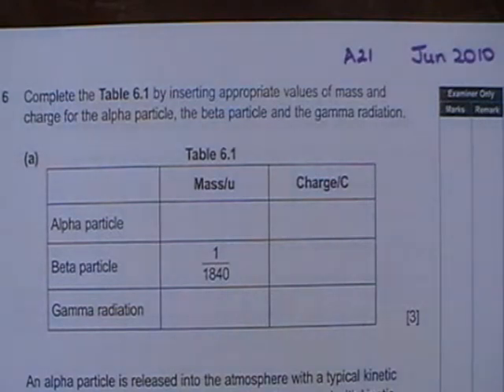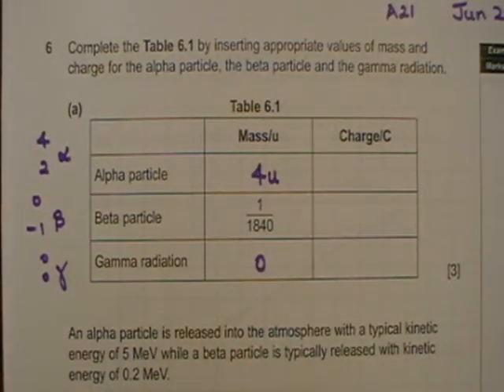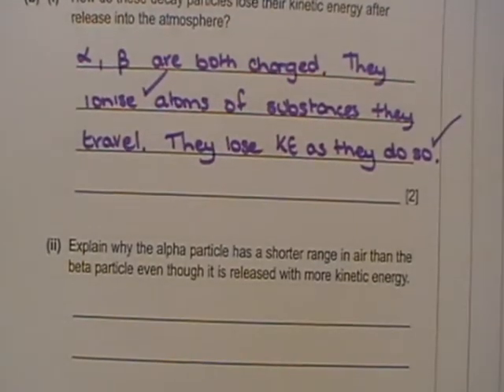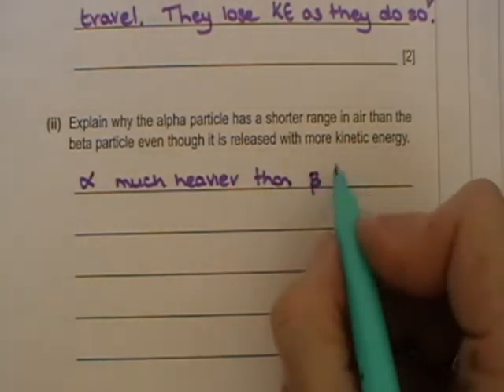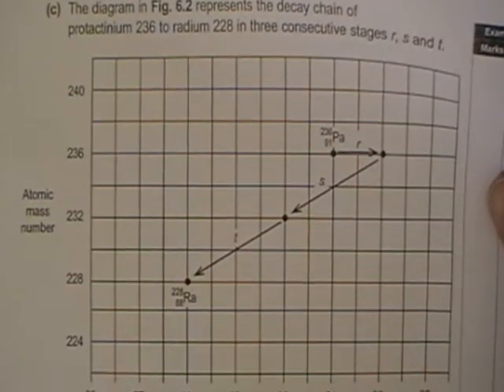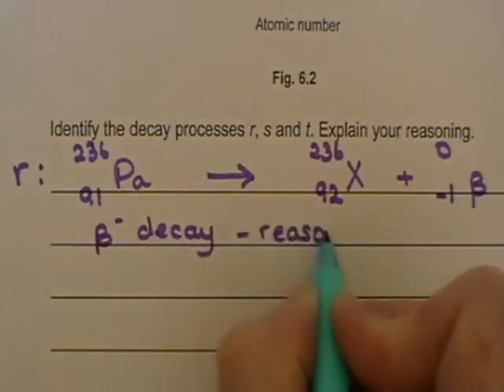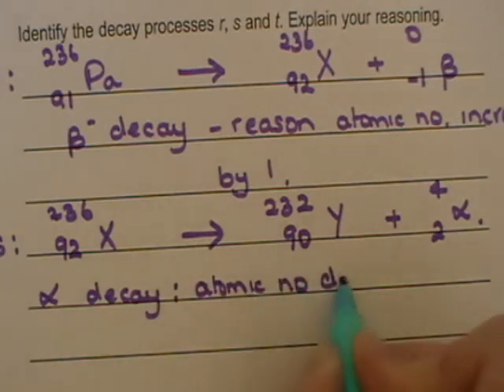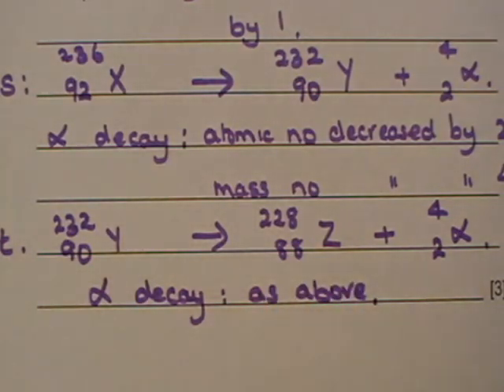A2physics A21NuclearDecay p p M Jun2010 qu6